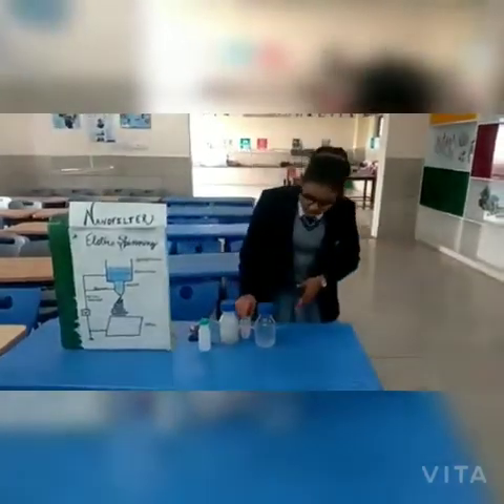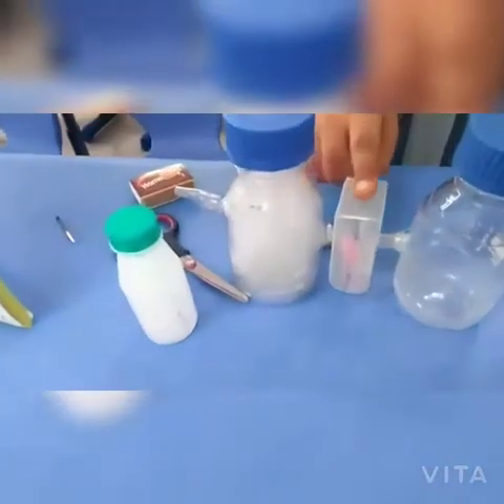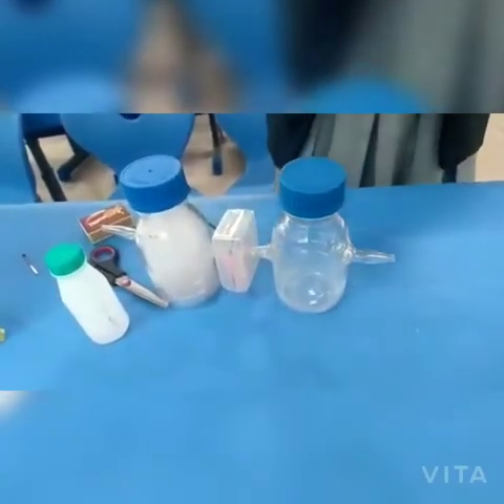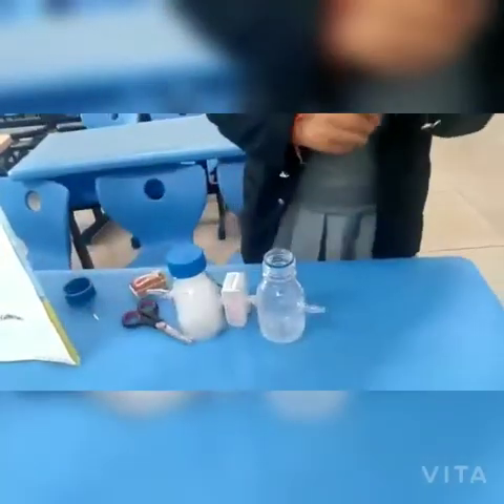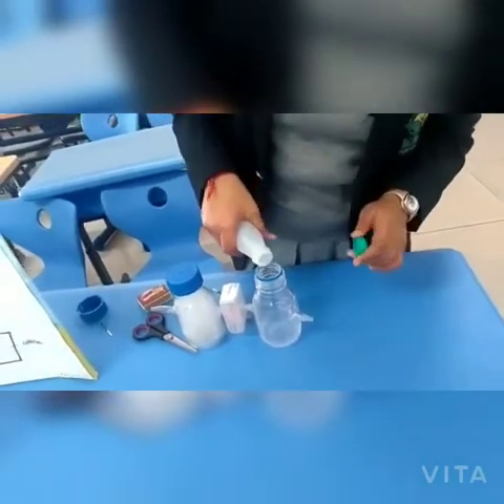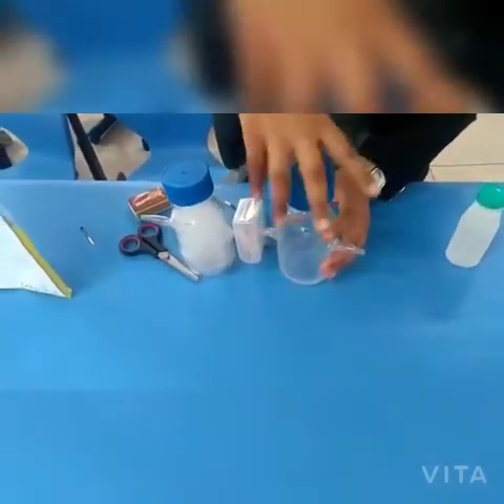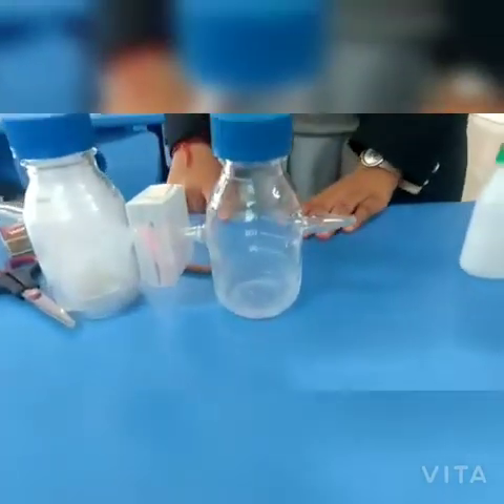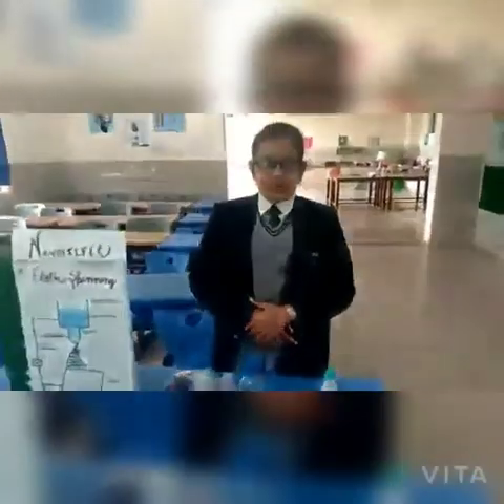ATL Marathon 2020 Nano Filter from ATL BBPS Ludhiana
Prototype for problem reducing carbon footprints